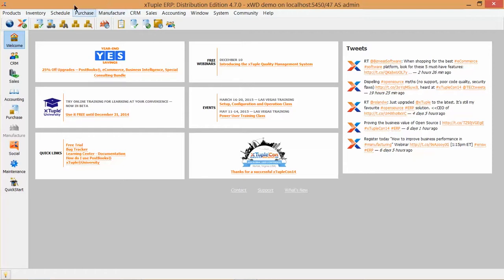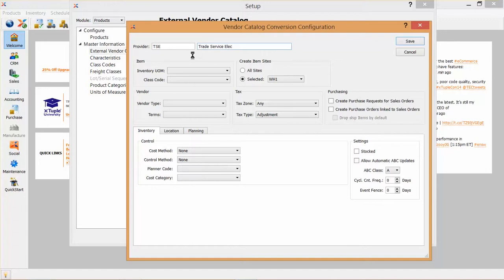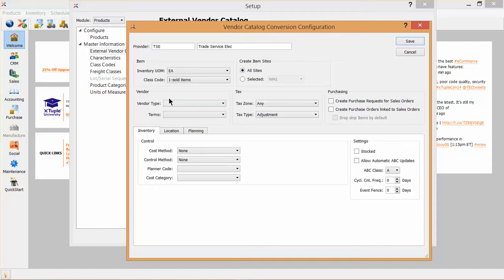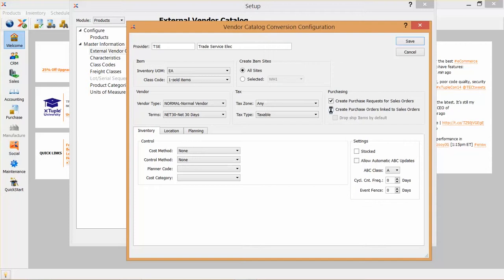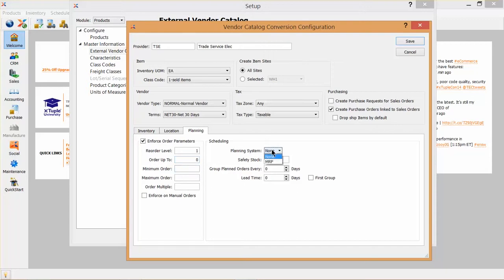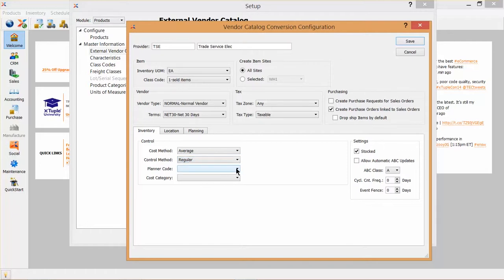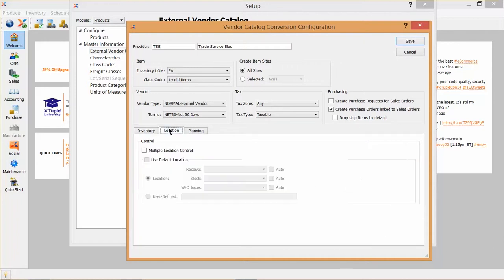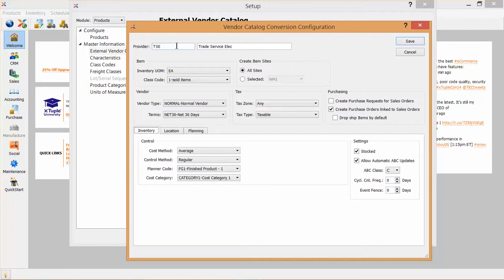External Vendor Catalog: Trade Service Electrical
Learn how to set up the external vendor catalog to allow imports of trade service electrical data: this video goes through the process of setting up the vendor catalog conversion for trade service electrical, and explains each step in detail.